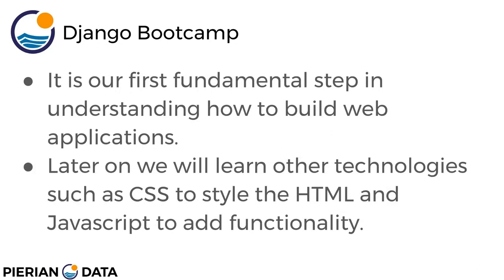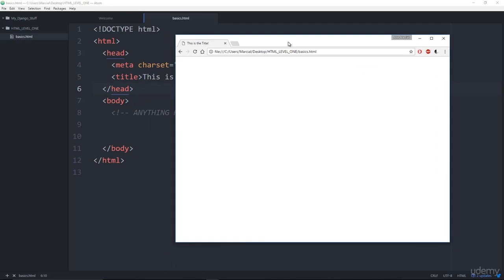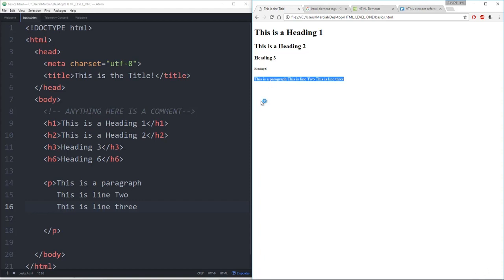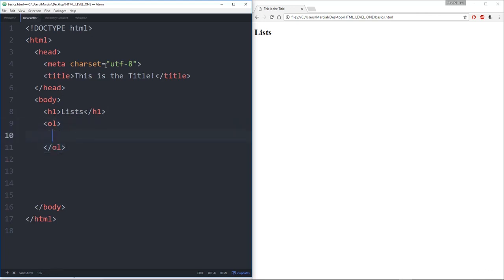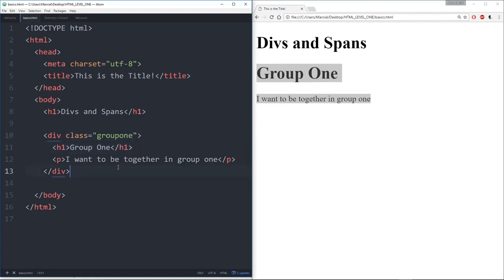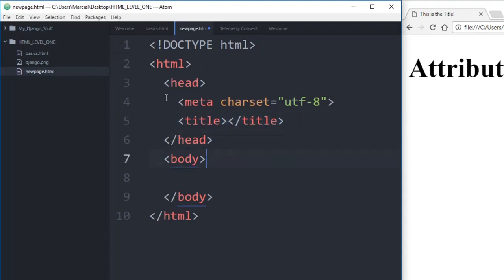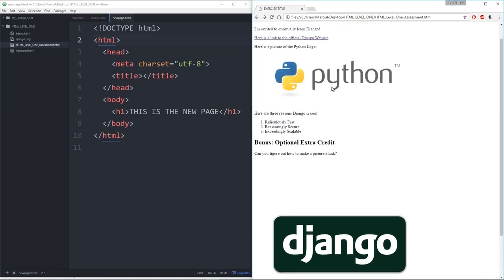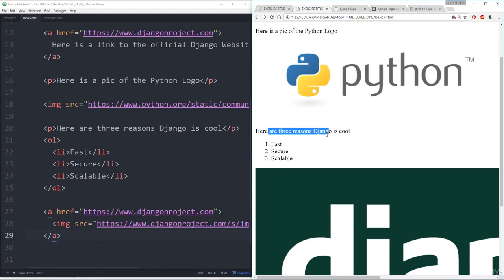001 Learn Html In One Video || Level One || Complete Web Development Course With python